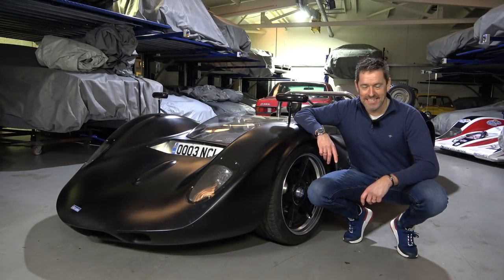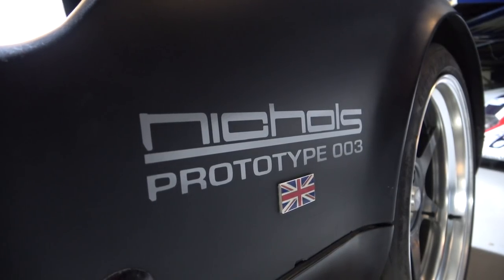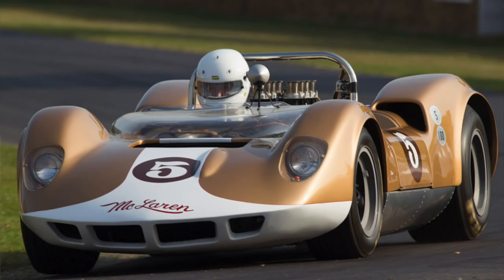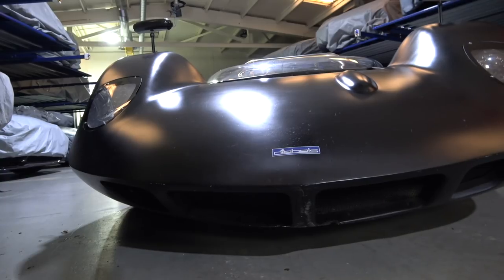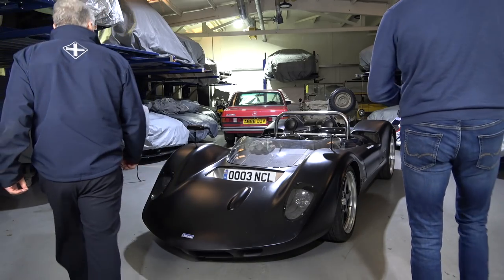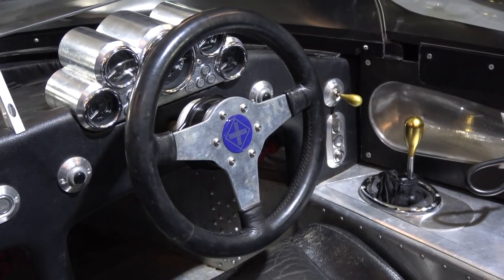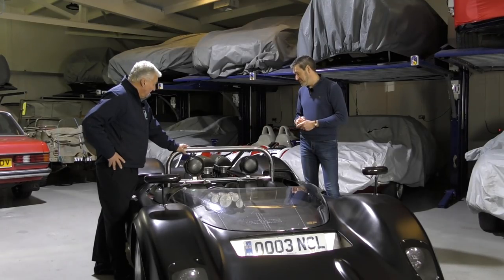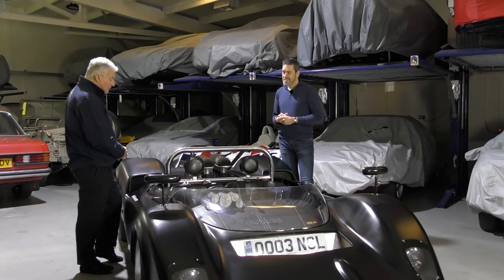From McLaren MP4/4 to Nichols N1A - The Can-Am car reborn by a dream team ! [PART 1]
Many of you will have heard of the McLaren MP4/4, the most successful F1 car of all time. In the hands of Ayrton Senna and Alain Prost it won 15 out of 16 races during the 1988 season. You might not of heard of it's designer however ! Steve Nichols has a stella career in motorsport, not only was he chief designer of the MP4/4 but he also played a key role in bringing carbon fibre to F1 and worked closely of Ayrton Senna.

Well now he is part of an unbelievable team, headed by John Minett, that have produced the Nichols N1A. A modern representation of the first McLaren ever, the Elva M1A. In this first of a series of videos I chat to John and Steve about the inspiration behind the car and explore the details that make it so exciting.